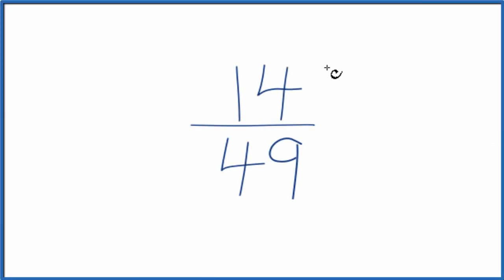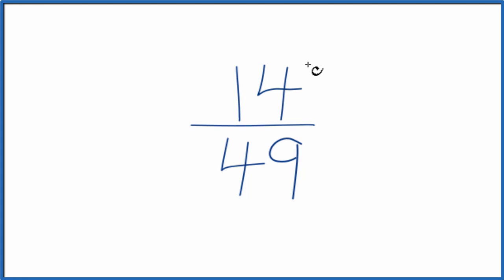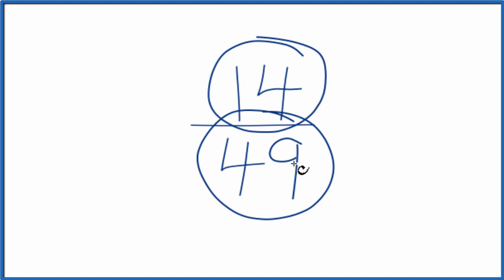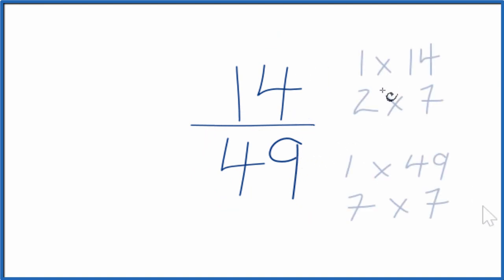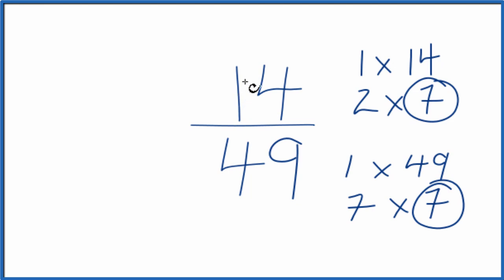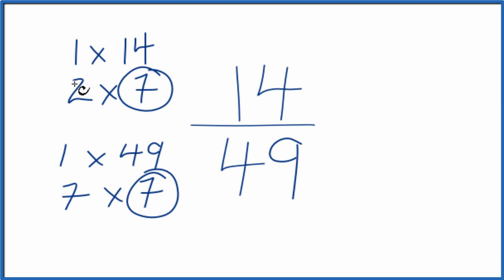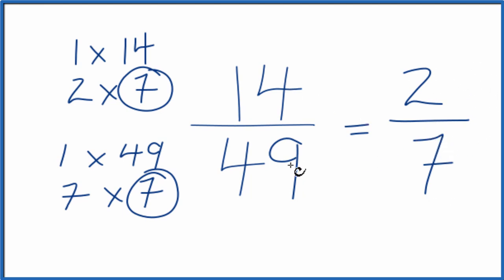How to Simplify the Fraction 14/49